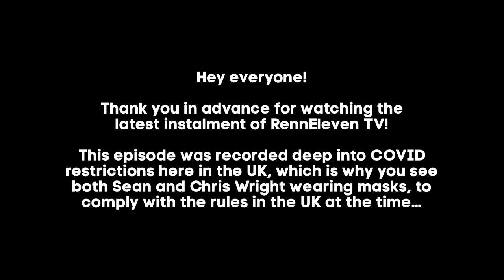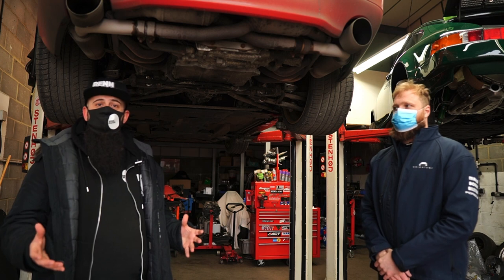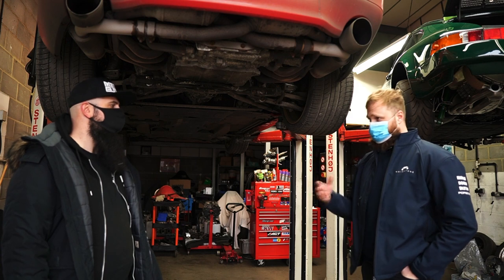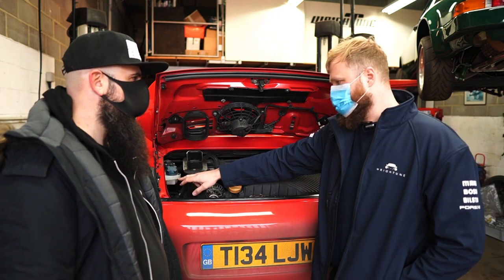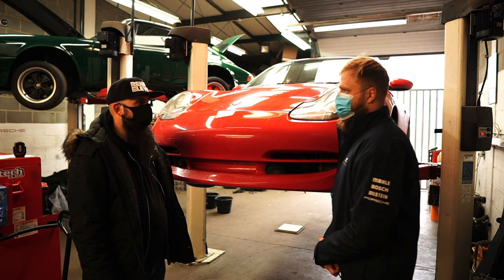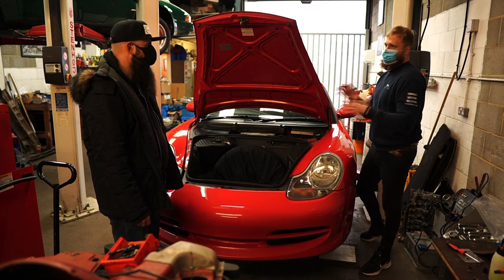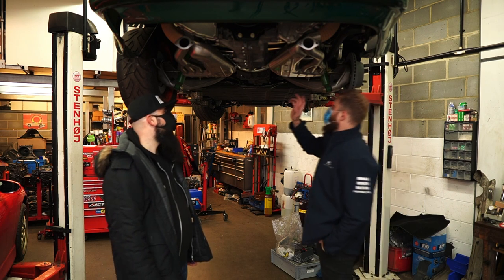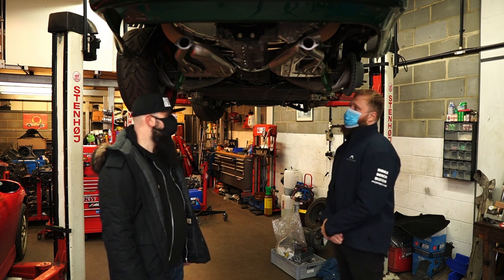HOW TO… Prepare and run your Porsche during the Winter.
Can you run a Porsche all year round? Sure, a lot of people garage theirs over winter and break their car out when the days get a little longer. But what about those people who used their cars all year round?

We visit Chris Wright from Porsche specialists Wrightune in Wallingford, Oxfordshire who is on hand to guide us through the necessary steps needed to keep your air or water cooled Porsche running through the coldest months of the year.

Like what you see? Have a work around for keeping your car in tip top condition all year round?

NOTE: This episode was recorded deep into COVID restrictions here in the UK, which is why you see both Sean and Chris Wright wearing masks, to comply with the rules in the UK at the time. You may notice flickering because of the background luminescent lighting at Wrightune. We found a method to reduce the flickering, however this then caused awesome motion blur (not awesome), but we felt this would be better than epilepsy inducing visuals.

A huge thank you to Chris from Wrightune and Steven O’Gorman for helping us on the video.

A big thank you to Jen Smith for the cool RennEleven Mask! ❤️

Wrightune Add - Unit E, The Croft Whiteley Rd, Wallingford OX10 9RG, UK
Wrightune Tel - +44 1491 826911

If you read this, it may be worth your while to hang around after we speak to Wrightune, could be some interesting news…

SOCIALS